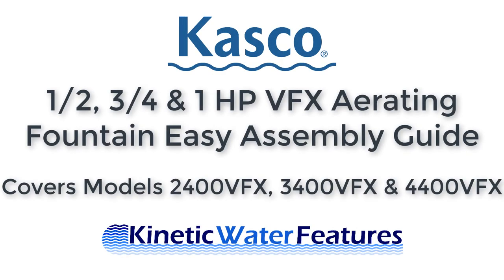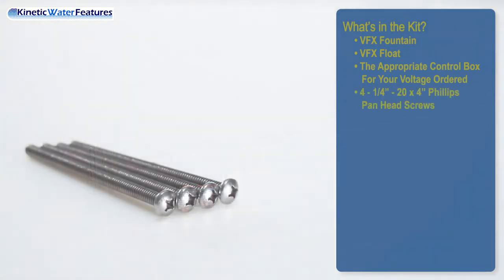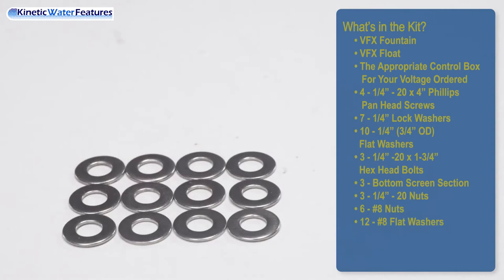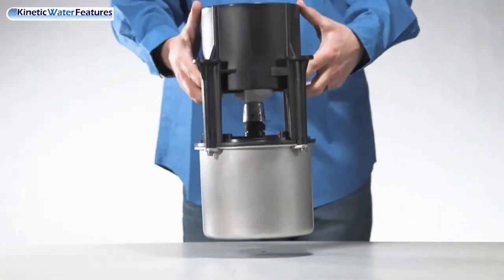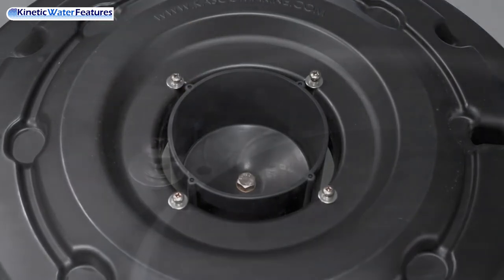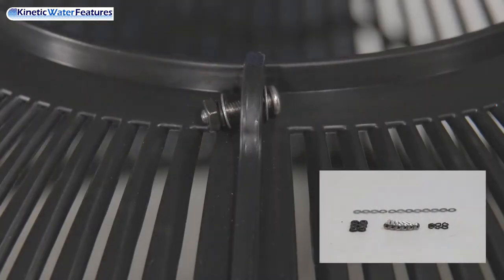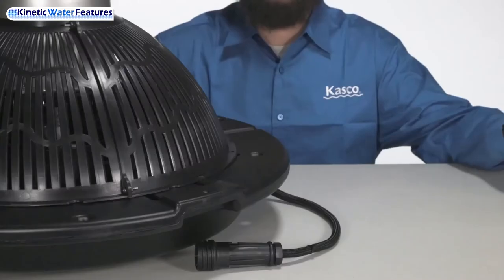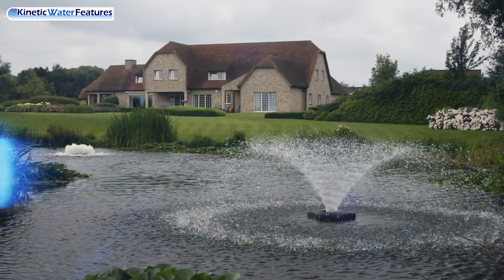Easy Assembly Guide for Kasco 1/2, 3/4 HP & 1 HP VFX Aerating Fountains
Step-by-step assembly for Kasco Marine models 2400VFX, 3400VFX and 4400VFX. Learn how quick and easy it is to Assemble a Kasco 3/4 HP or 1 HP VFX Aeraing Fountain. In less than 30 minutes, your fountain will be ready to install in your pond or lake.